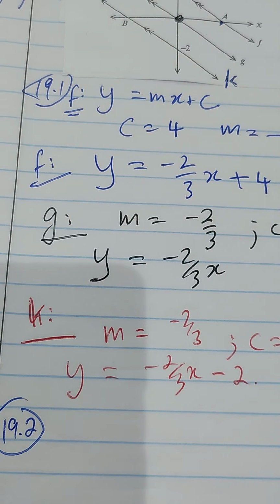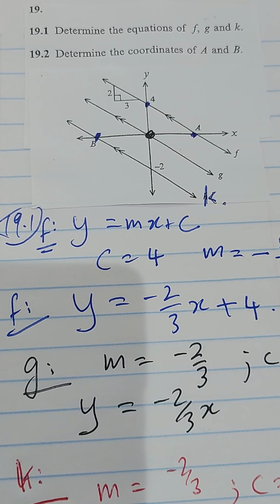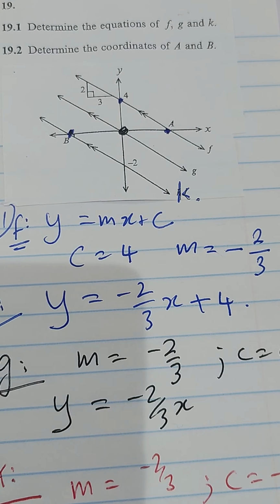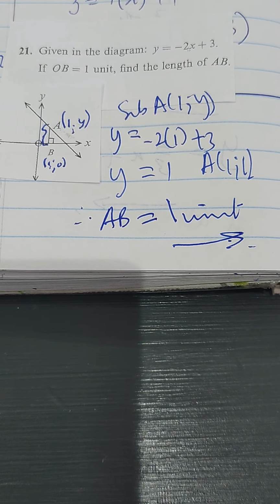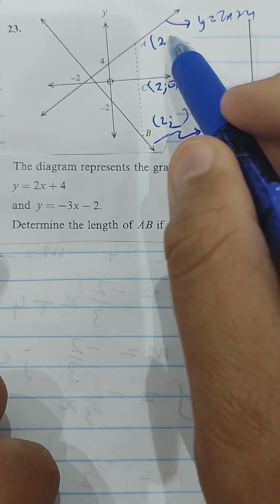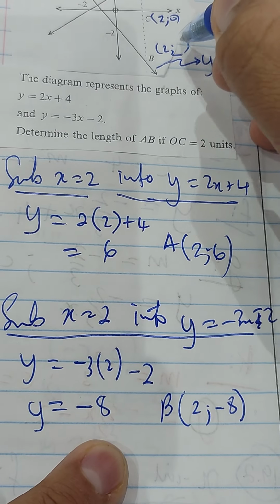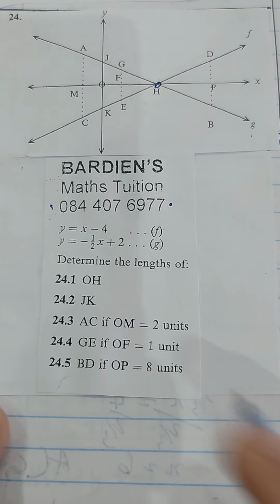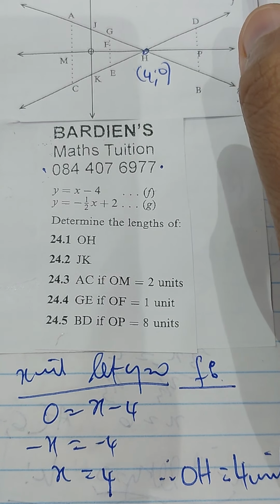Gr 9 striaght line graphs ex1 pg71 G